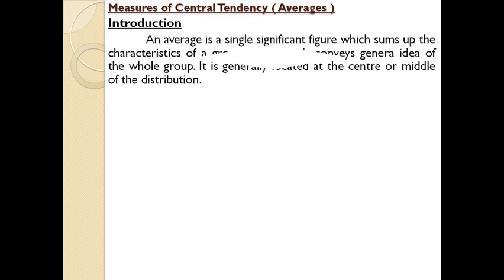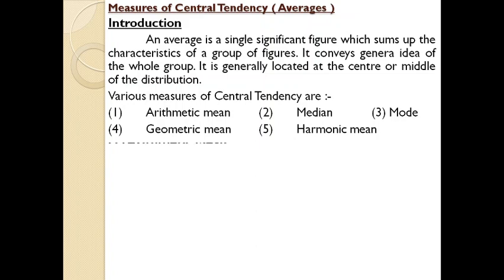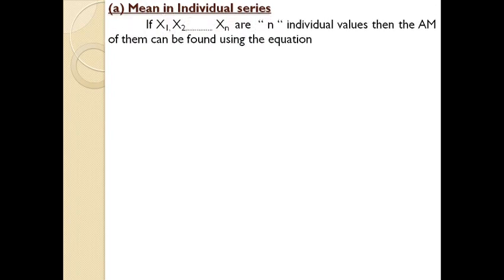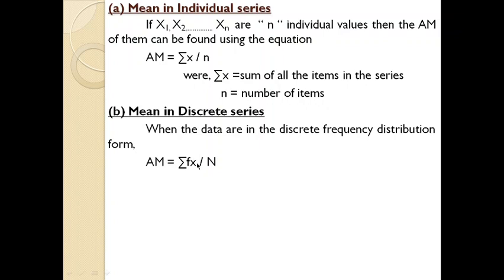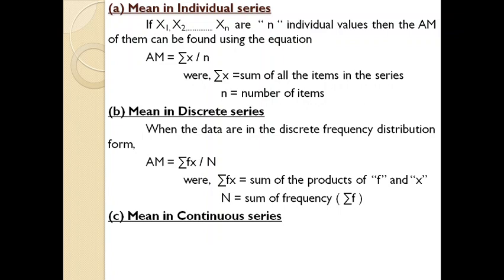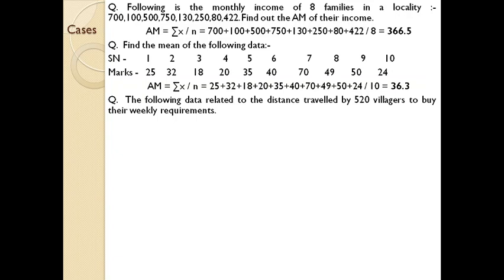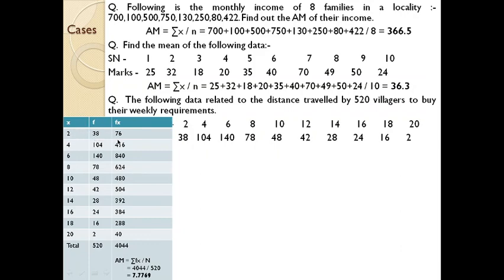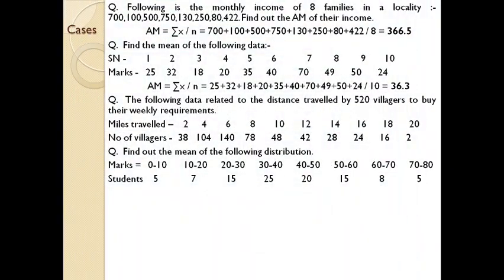Basic numerical methods 82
Measures of central tendency, introduction, concept, meaning, Arithmetic mean, concept, meaning, cases